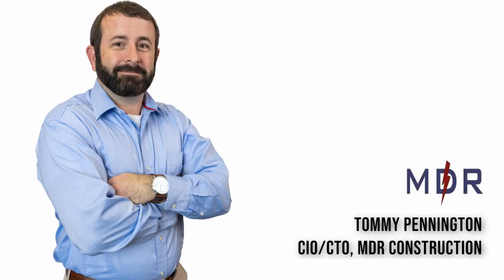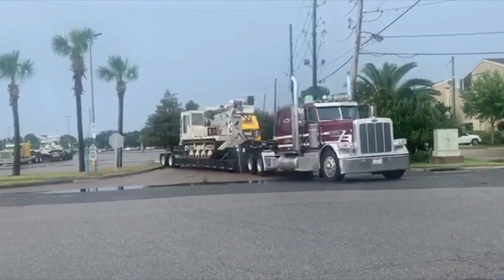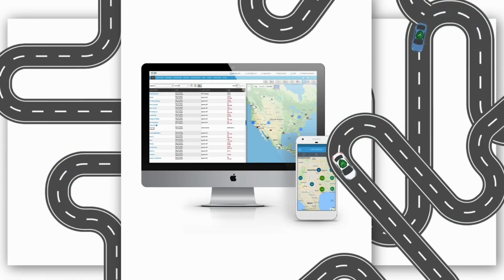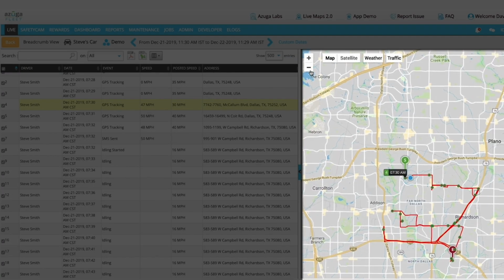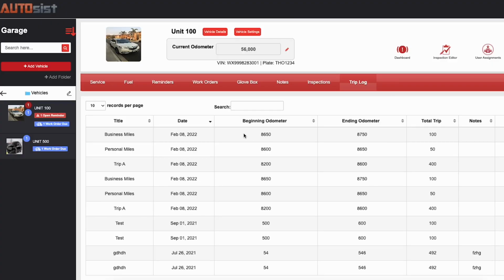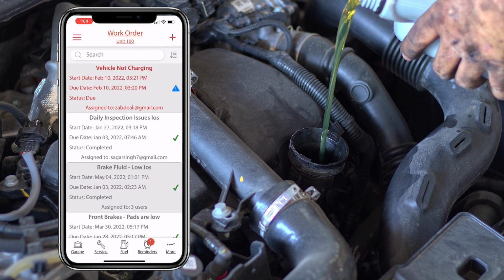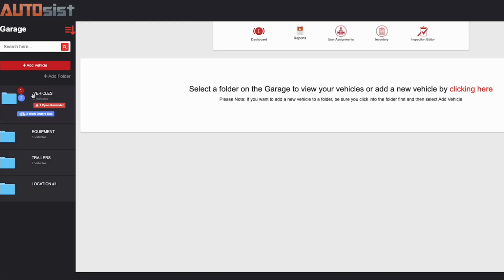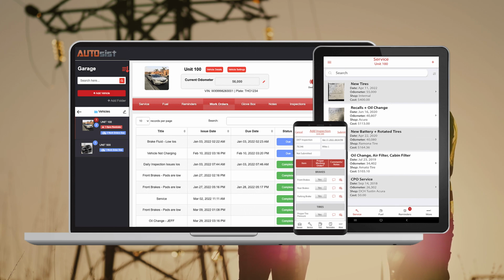MDR Powerline Construction Case Study | AUTOsist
MDR Construction, a powerline service provider, uses AUTOsist and its Azuga integration to track vehicle and equipment odometer readings, develop maintenance schedules and provide a means for each department to communicate and work together efficiently.